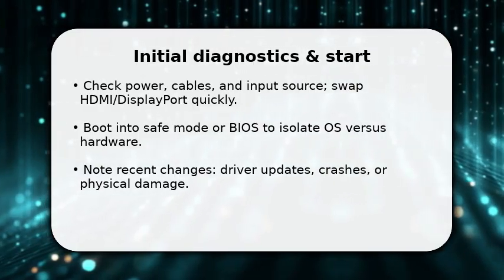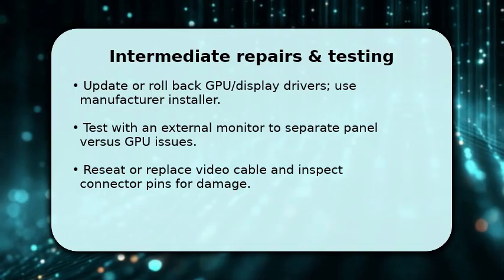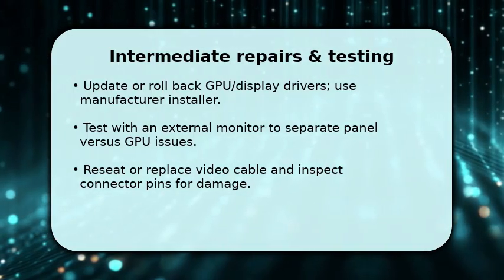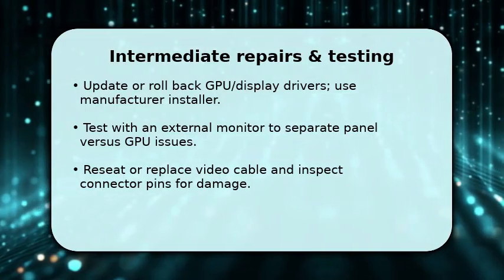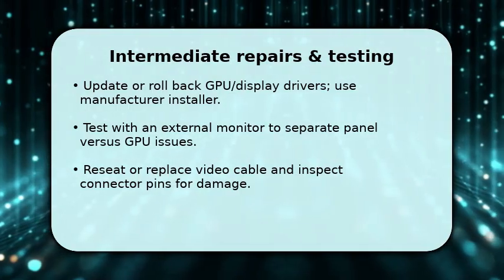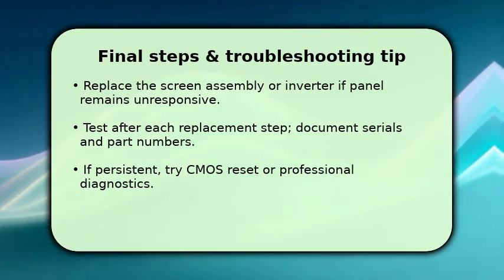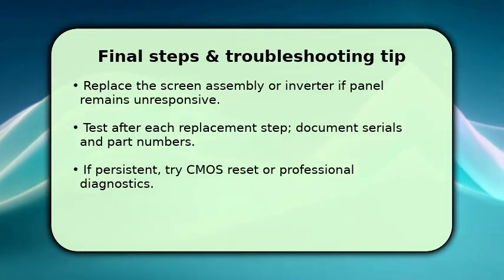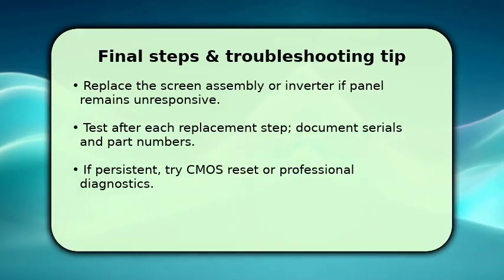How to Fix Screen Stop - Full Guide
How to Fix Screen Stop - Full Guide | 🔒 Surfshark VPN Deal — Stay private and secure. $1.99/mo + 3 Months Free ▸

Discover the ultimate solution to your screen stop issues in this comprehensive guide. Learn step-bythy fixes and preventative measures with our expert tips, ensuring a smooth experience for all devices.

screen freeze, fix computer lockup, resolve frozen display, stop monitor from stopping, troubleshoot screen stop, repair stuck screens, diagnose device pause, intermittent touch issues on tablets, solve laptop unresponsiveness, quick fix for stopped devices